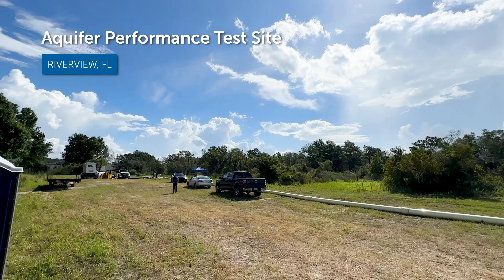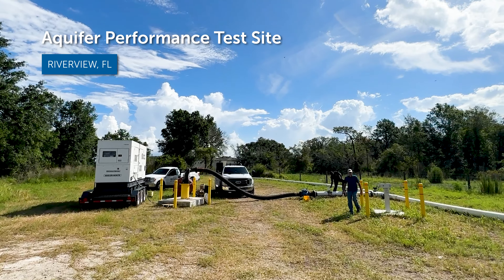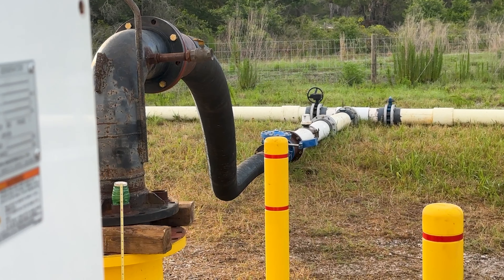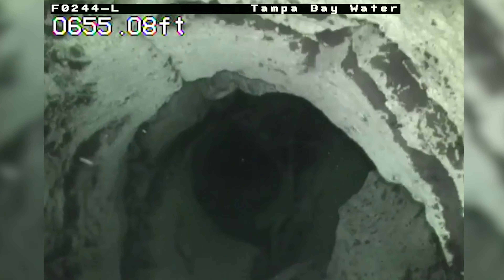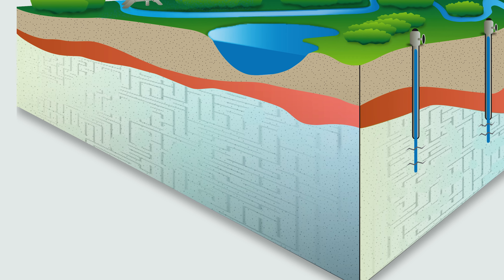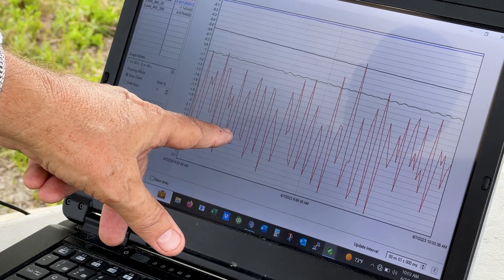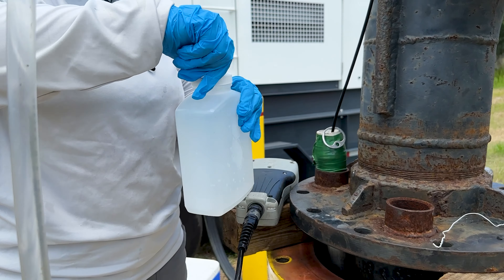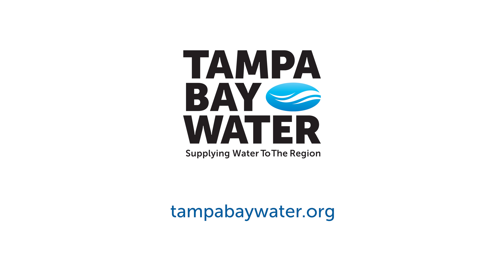Aquifer Performance Test